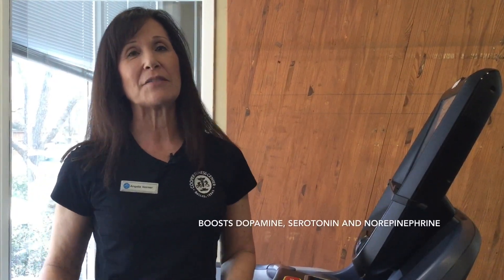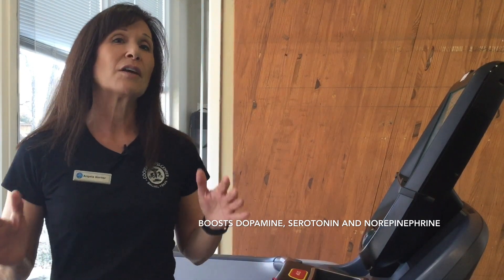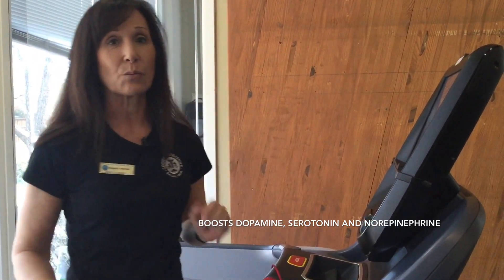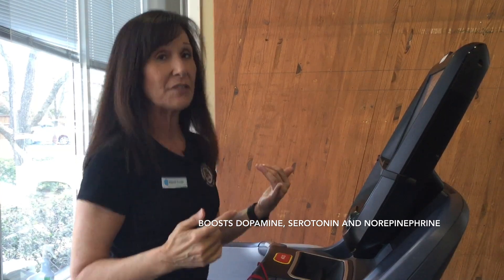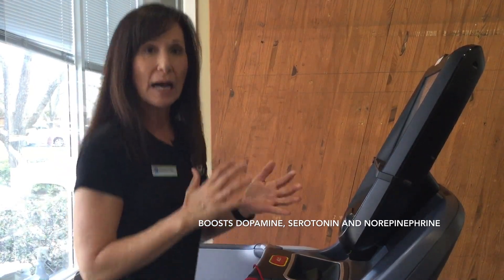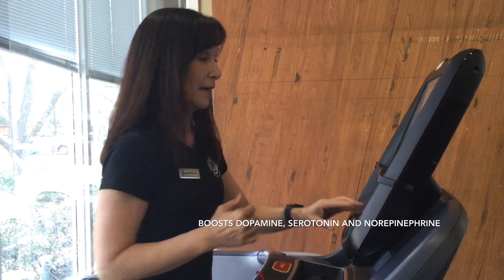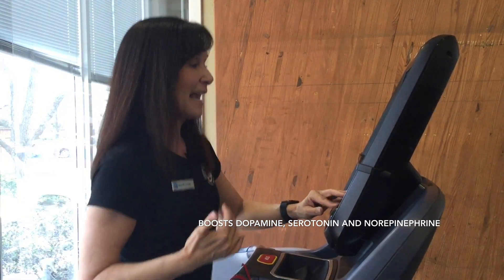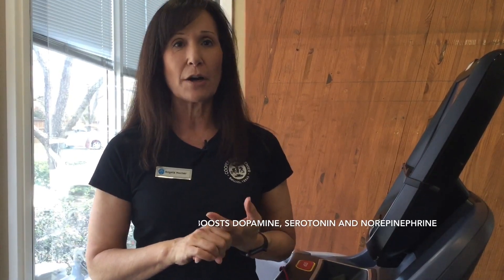Stress-Relieving Treadmill Workout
Cooper Fitness Center Professional Fitness Trainer Angela Horner  walks through practical ways to incorporate exercise to help manage stress using variations on a treadmill. Learn more by visiting cooperaerobics.com.